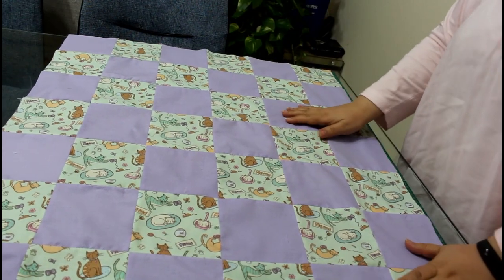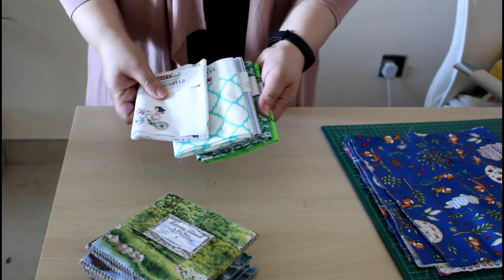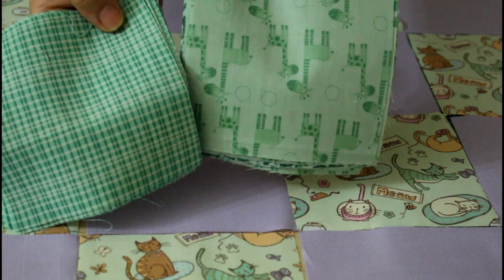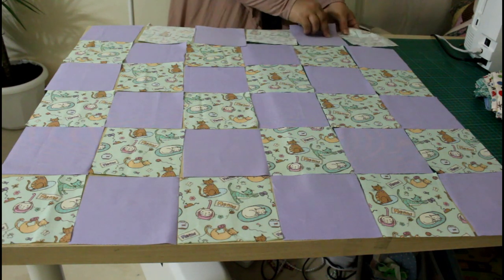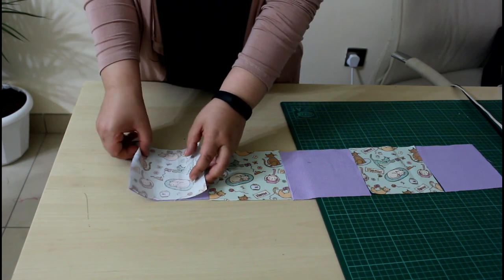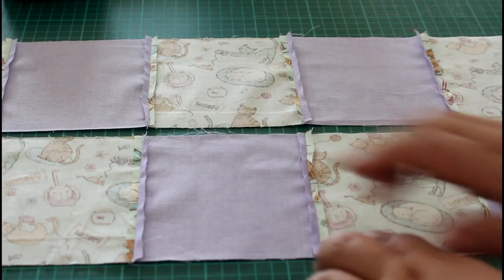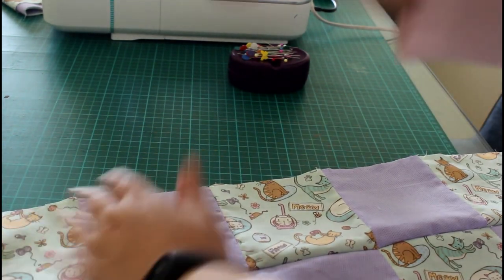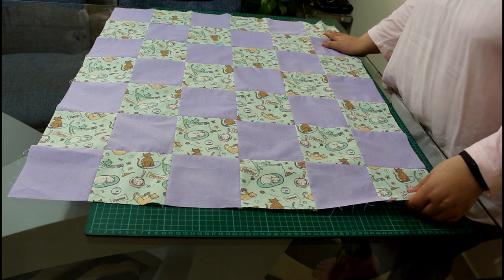Quick and Easy Quilt Top How To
Welcome to The Sewing Swan!

In this video I show you how to make a simple and easy yet beautiful quilt top   all to the end step by step.. Enjoy